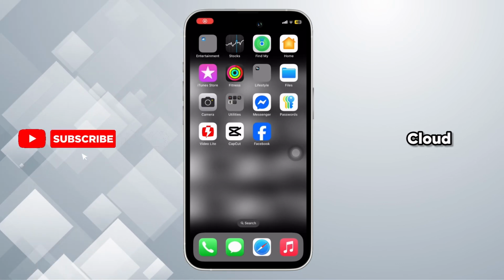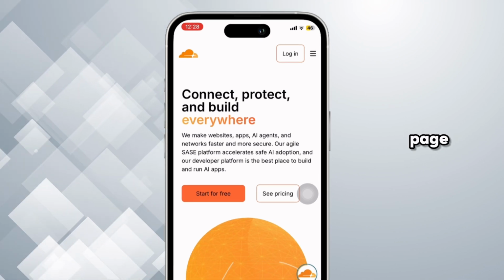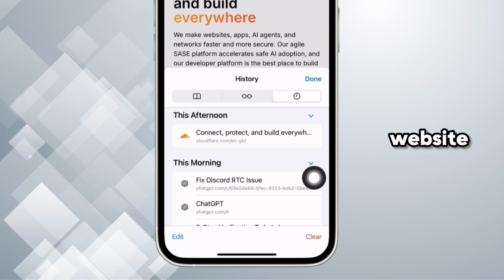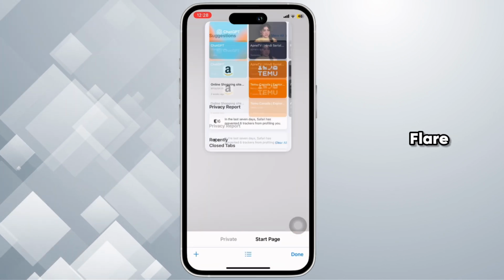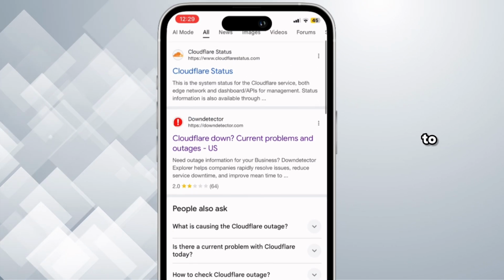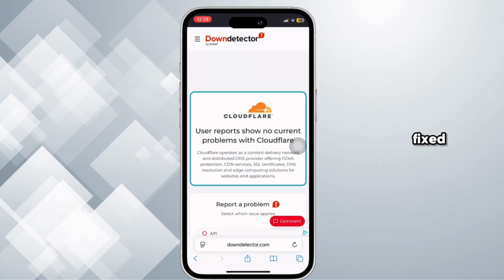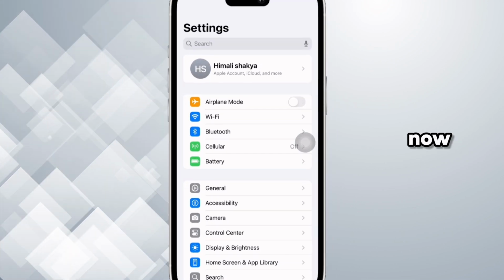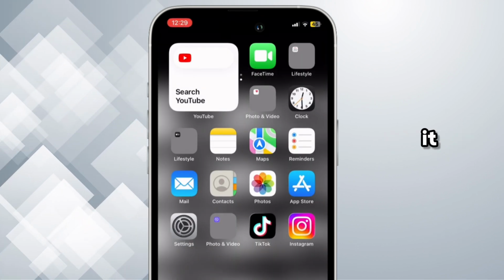How to Fix Cloudflare Error – Can’t Log In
Want to fix the Cloudflare error preventing you from logging in? This tutorial walks you through simple steps to resolve access denied issues, browser blocks, and security verification errors. Learn how to troubleshoot and regain access easily.

00:00 – Introduction
00:05 – Fix Cloudflare Login Error (Step-by-Step)